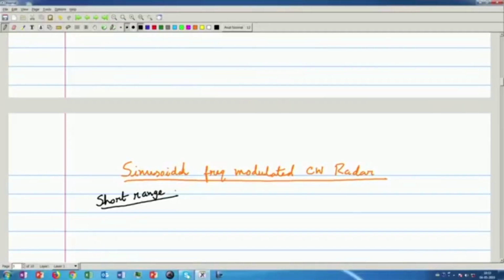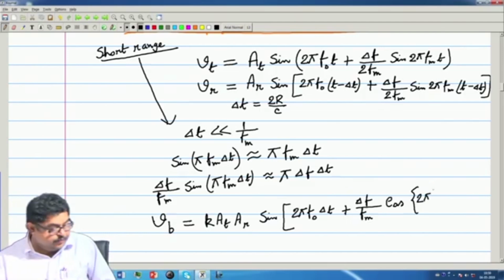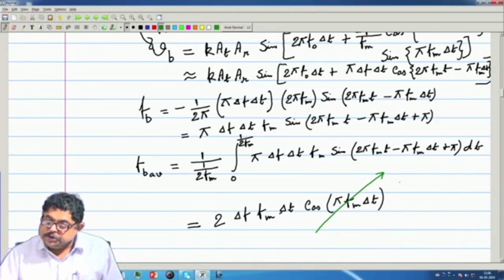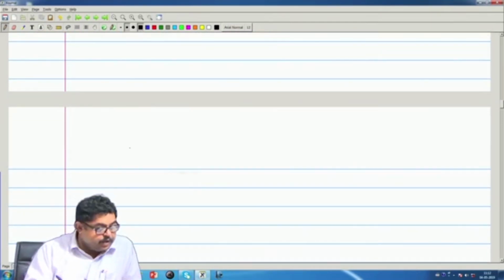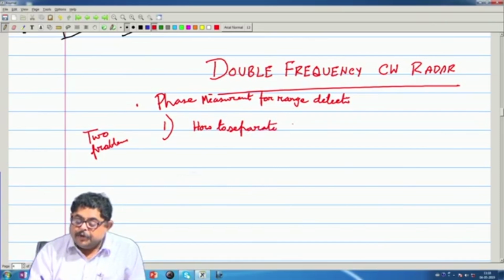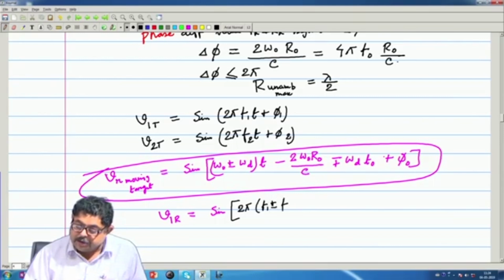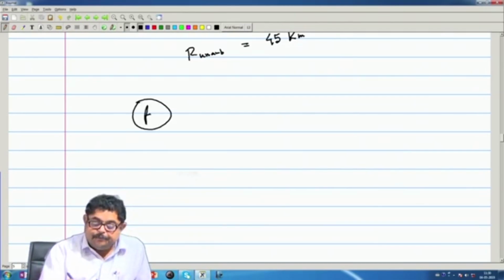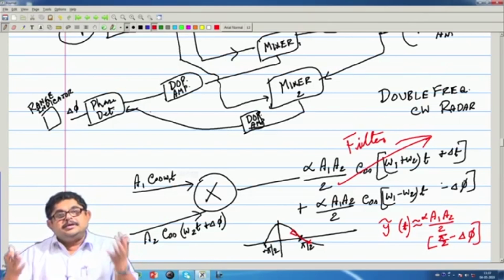Double Frequency CW Radar